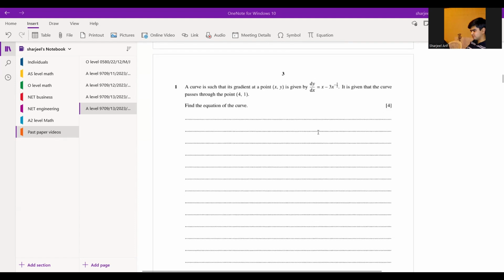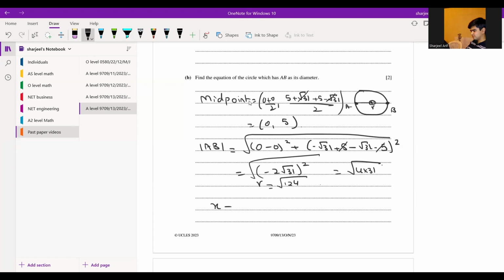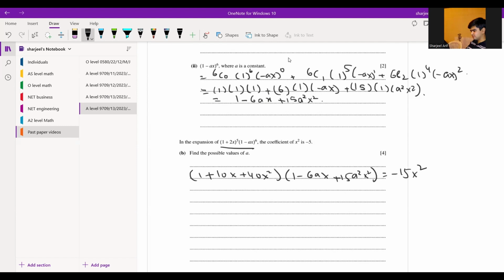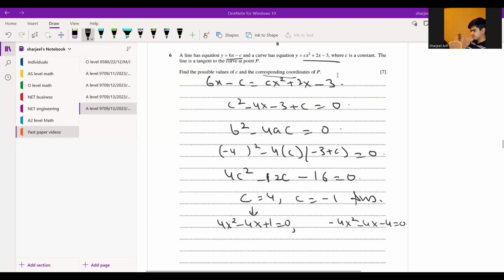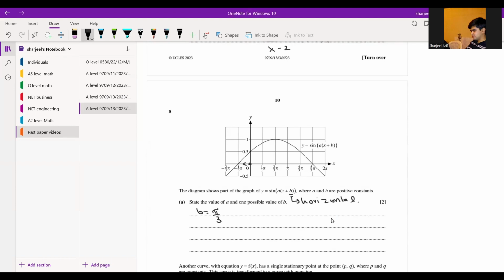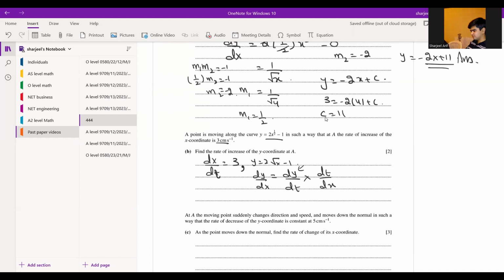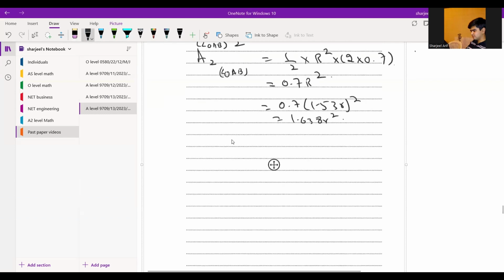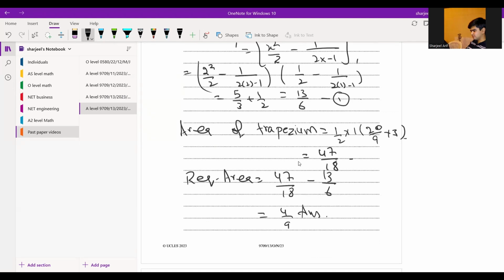9709 - Oct/Nov 2023 - P13 | revision maths igcse all topics | Cambridge igcse maths paper 1